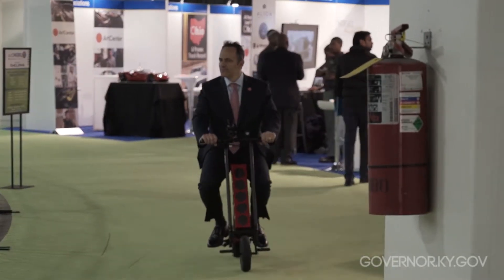NAIAS: Urb-E Rides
Gov. Bevin visits with Urb-E at the North American International Auto Show in Detroit, MI.